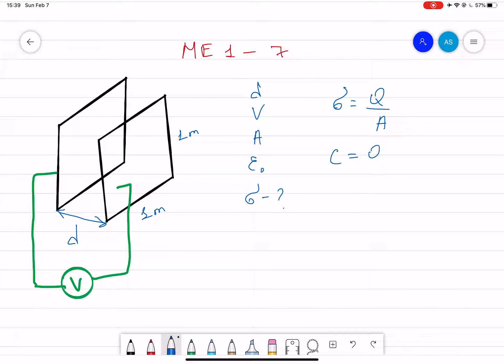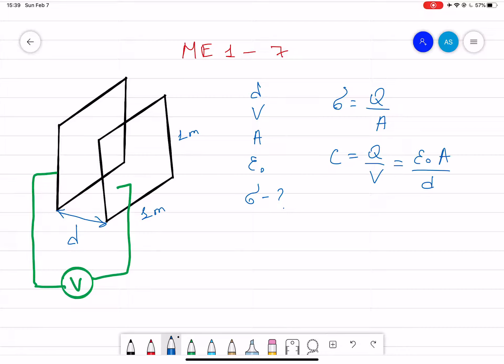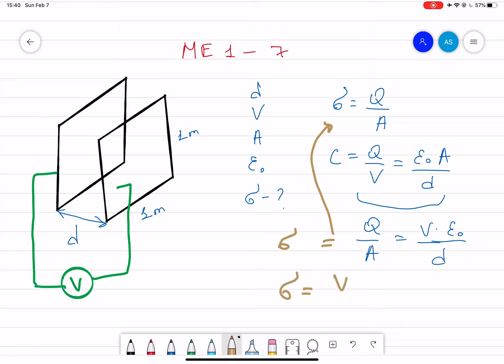Week 4 - Ch 8 - Pr 7 - Surface Charge Density on the positive plate of the Capacitor